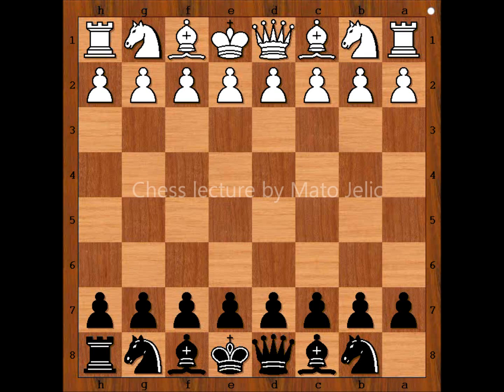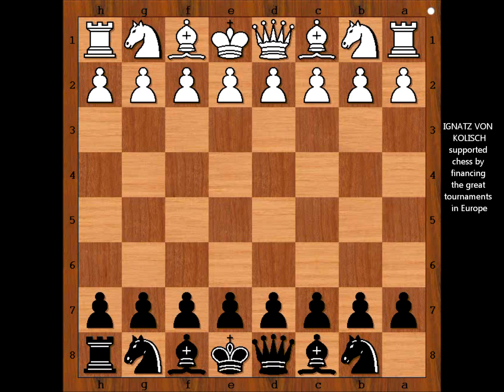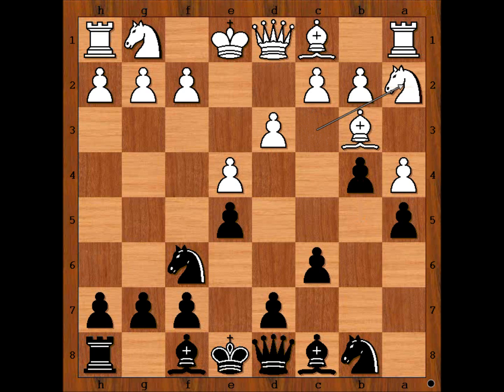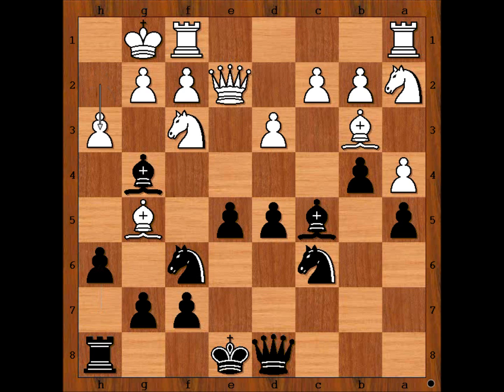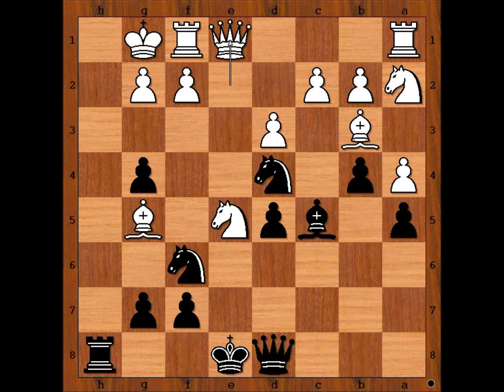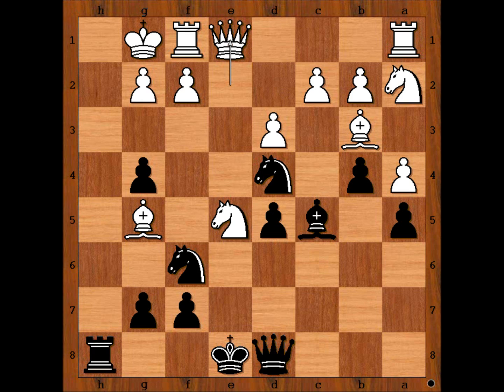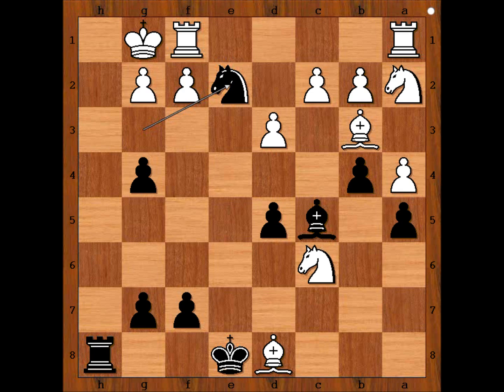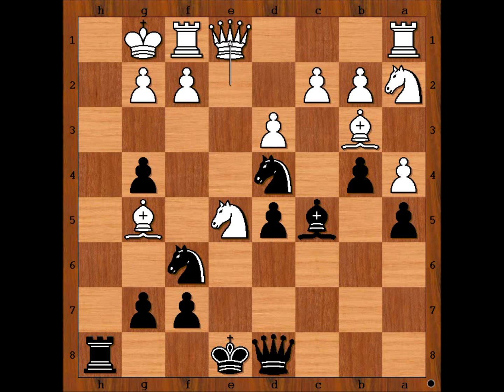The King Hunt: Mandolfo vs Ignatz von Kolisch - Paris 1859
Mandolfo vs Ignatz von Kolisch
Paris 1859 Vienna Game: Stanley Variation (C26)